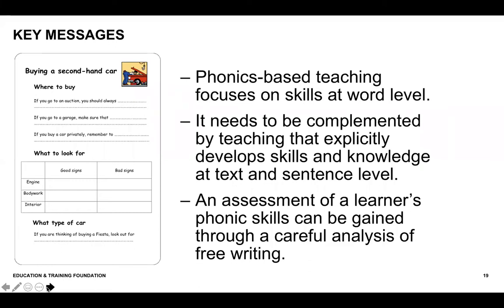Group Coaching Demonstration #12 Phonics Teaching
Sunil Naphray, a High Performance Coach, leads a group coaching session with English Teachers.

In this session, Sunil coaches teachers on phonics teaching.

Sunil Naphray BA(Hons) MA DELTA Cert.Ed (FAHE) ACCPH
High Performance Coach